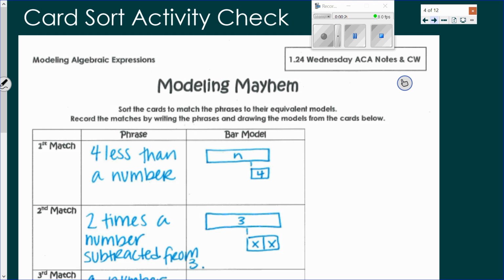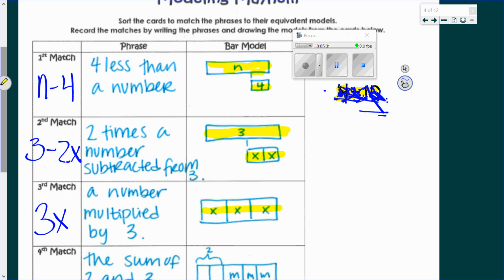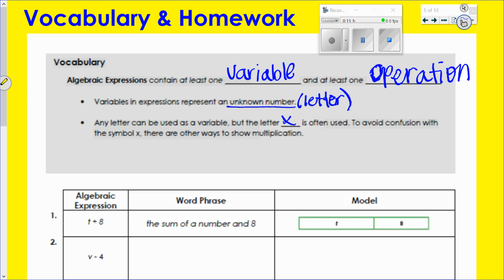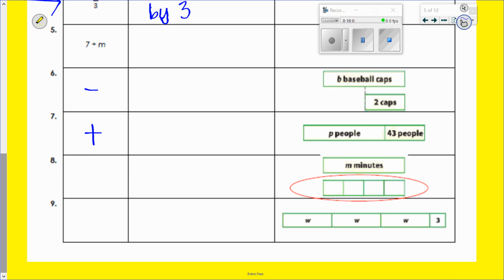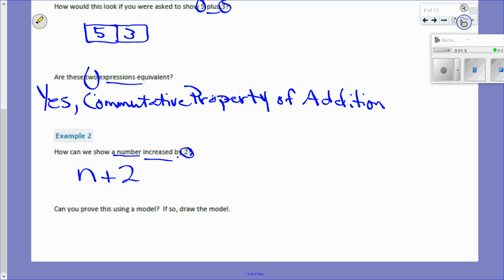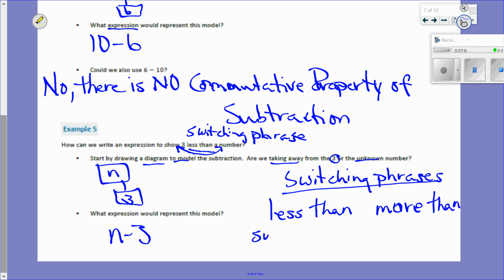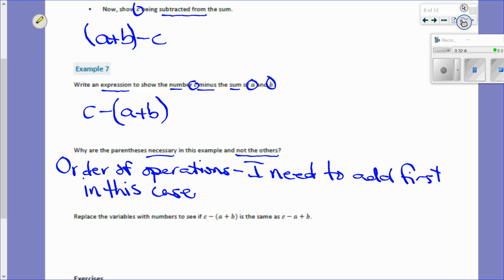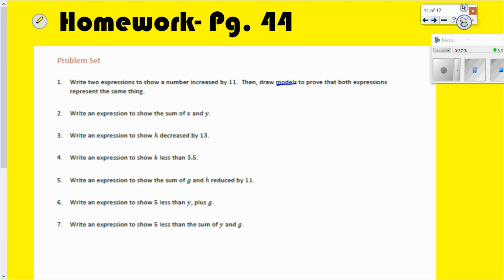KMS 6th Grade Math - Modeling Expressions